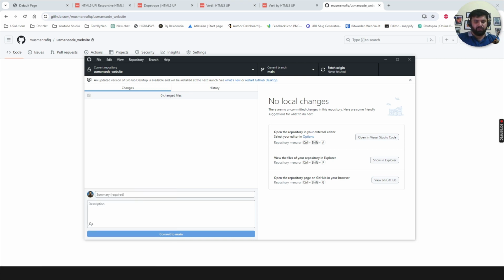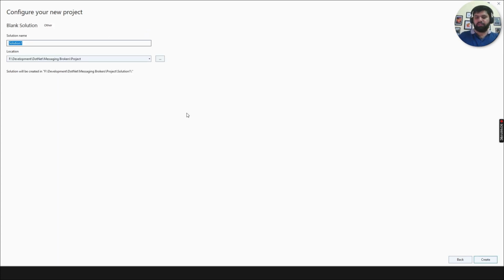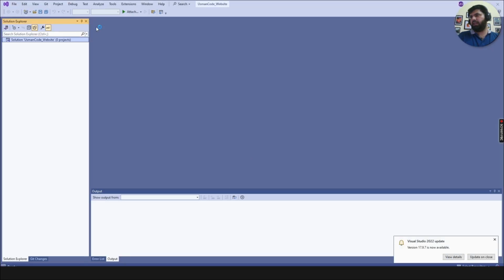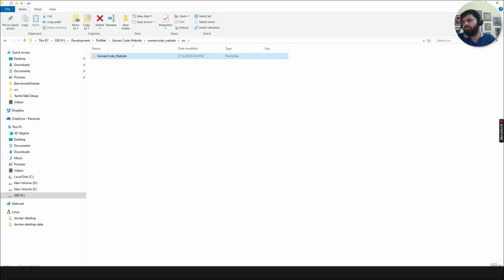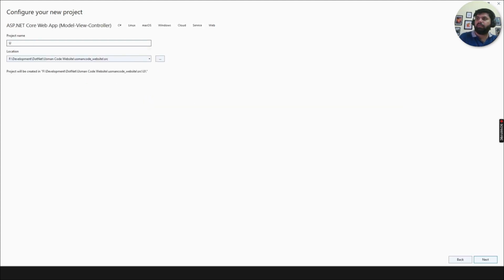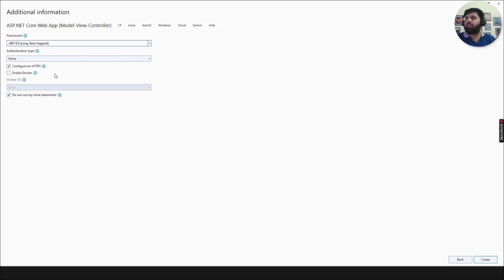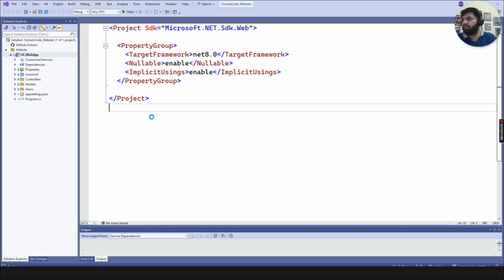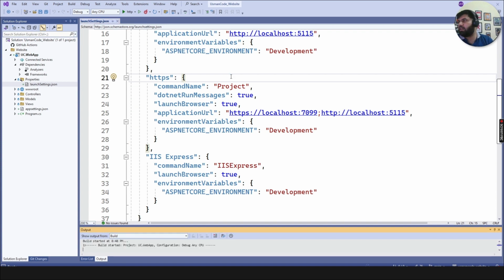Create a professional .net project step by step in visual studio on GitHub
In this video, I demonstrate how to structure your .net solution professionally and create an Asp.Net Core 8.0 web application. I am doing this project in the GitHub repository folder and putting all my solution files inside the src folder.